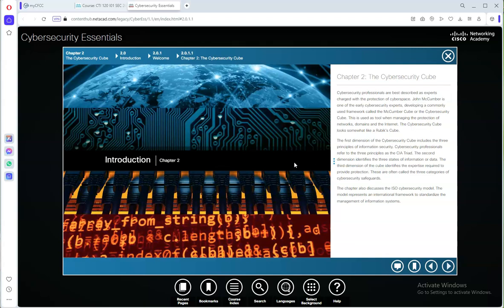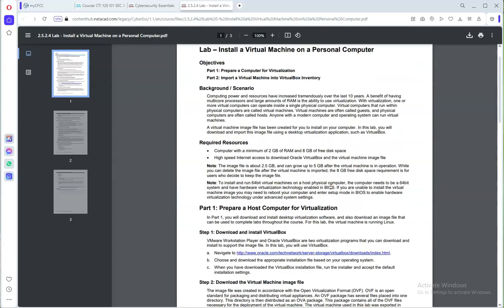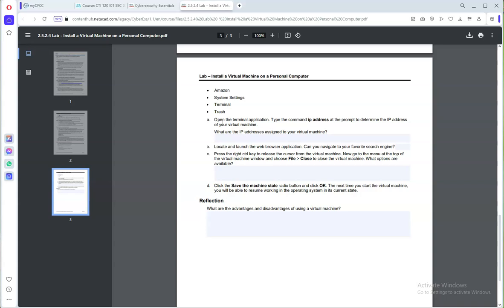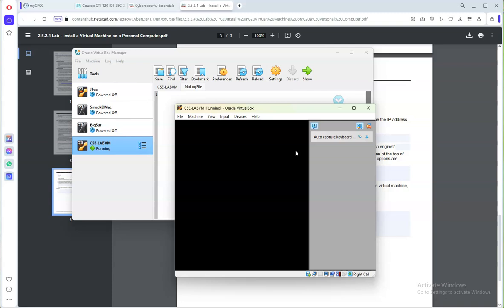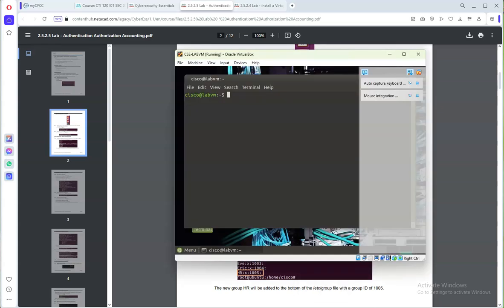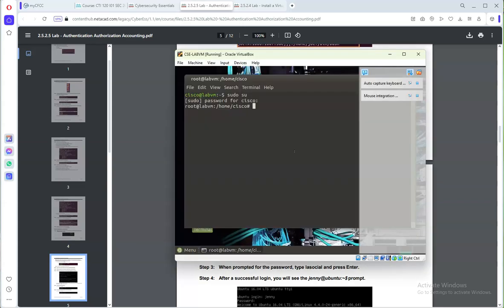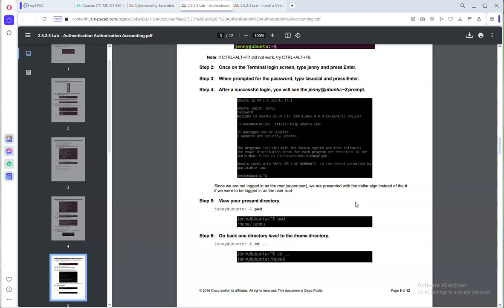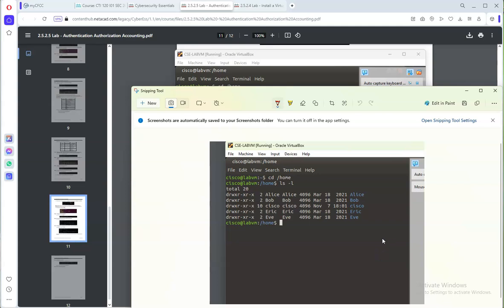Sec Mod 2 Labs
Information on security module 2 labs. These are using Ubuntu on a virtual machine.